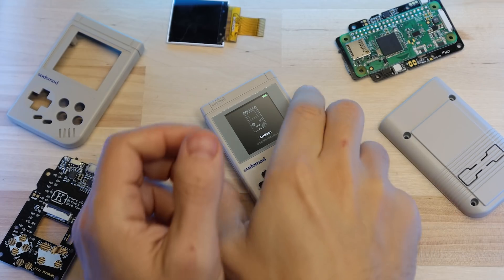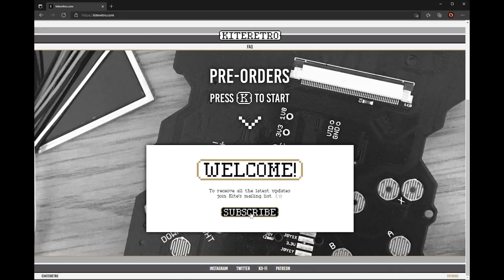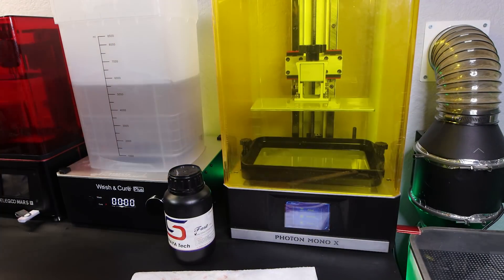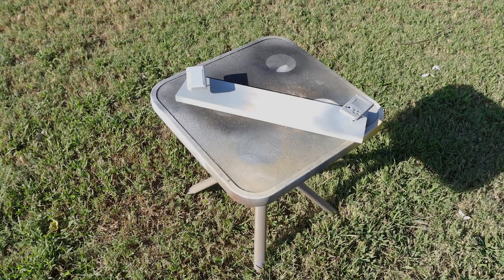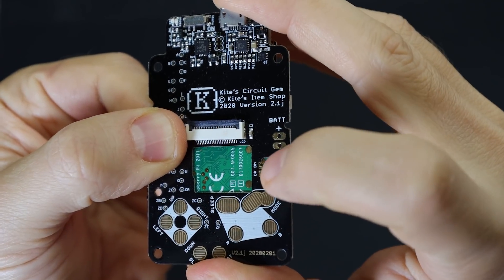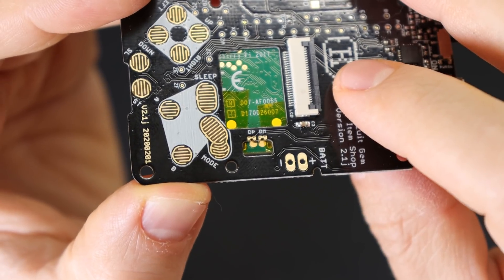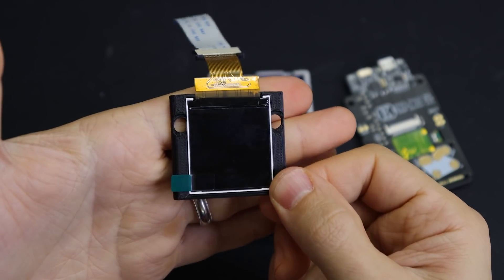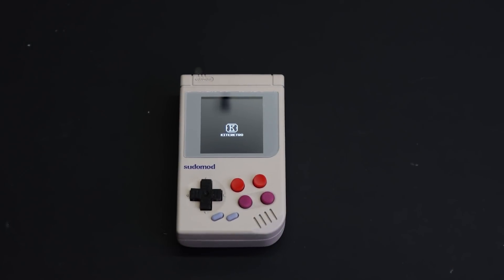Building a Tiny Game Boy Zero - Gem Boy Zero Build Guide!